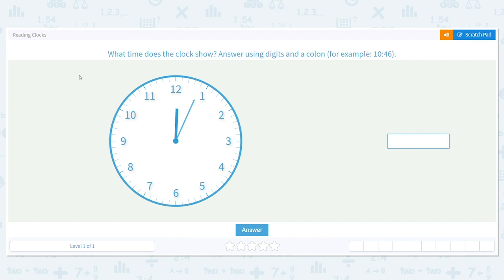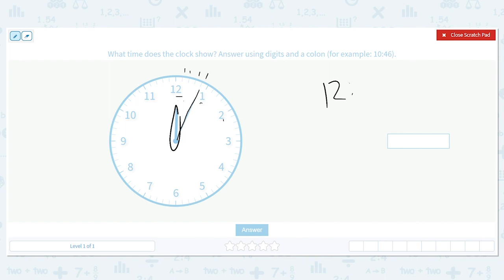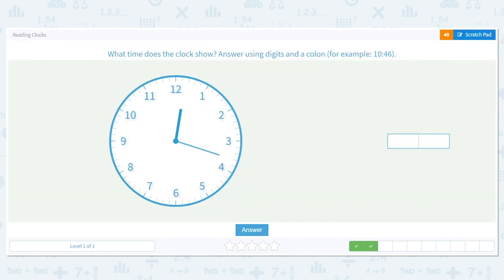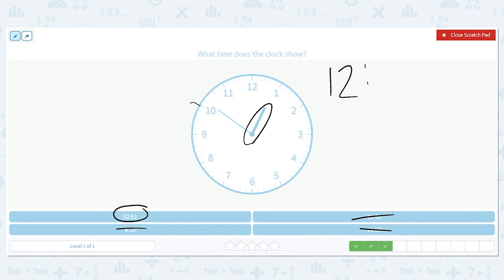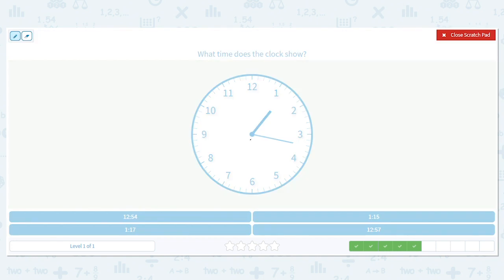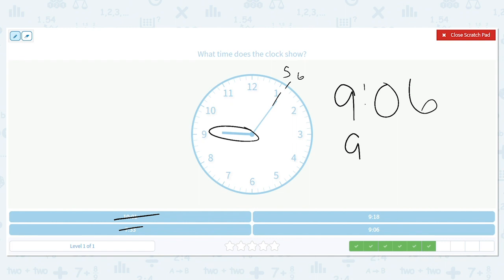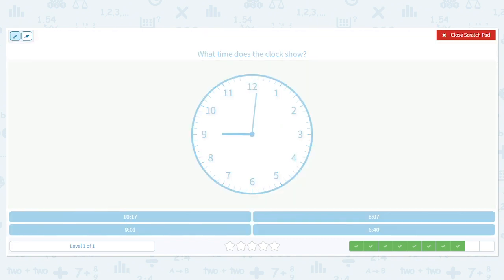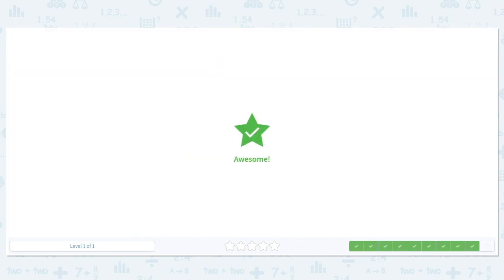3.6 Reading Clocks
Reading Clocks
Practice reading analog clocks to the nearest minute.